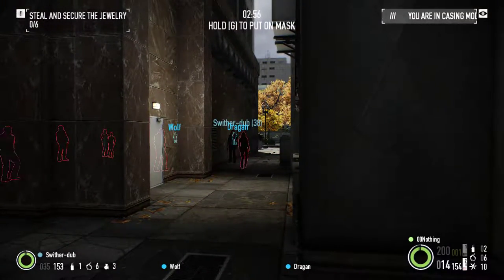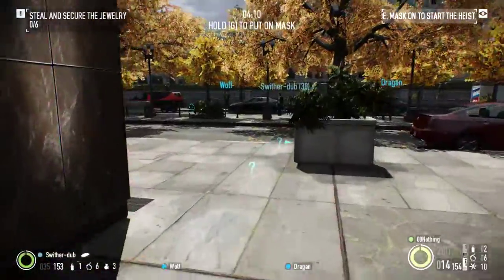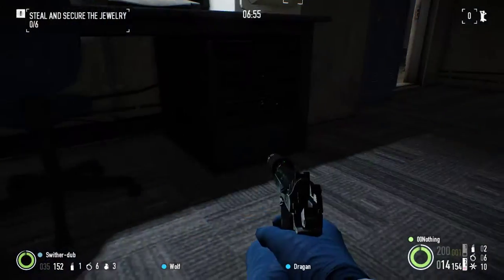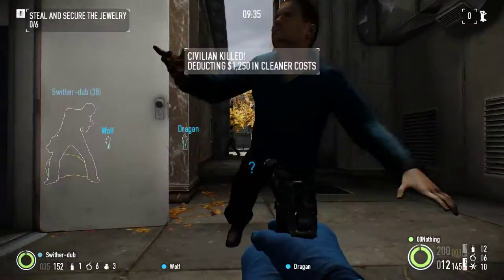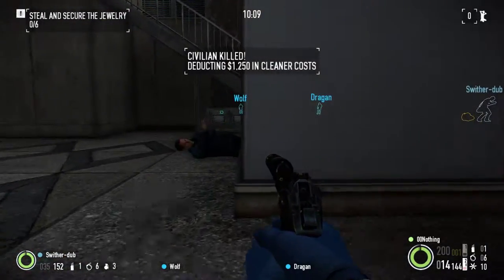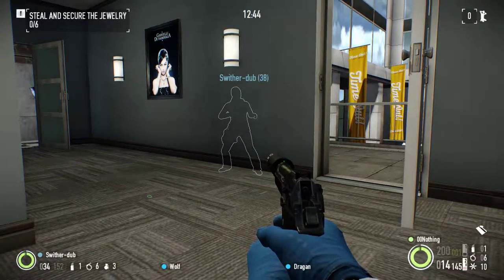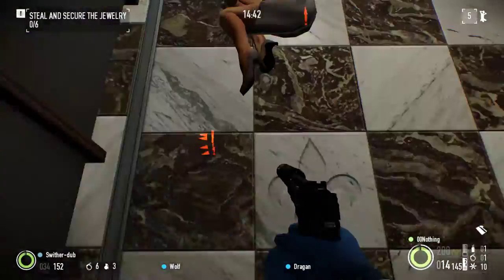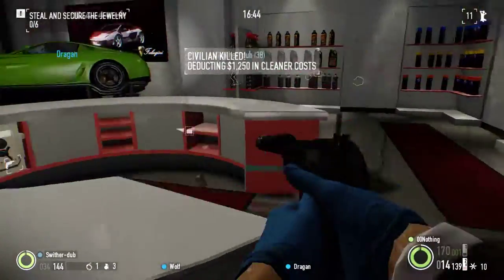The Diamond Store